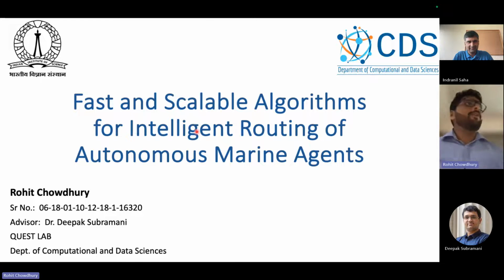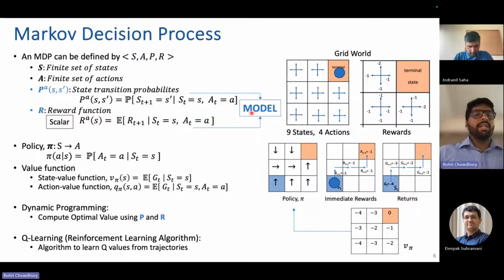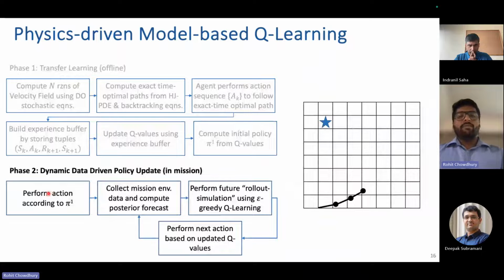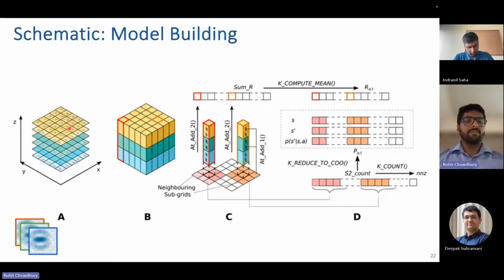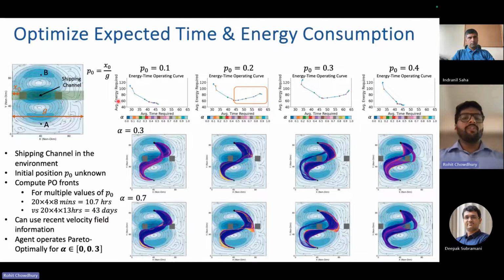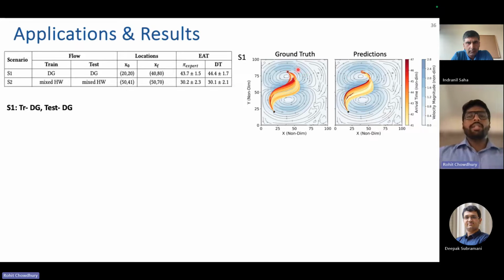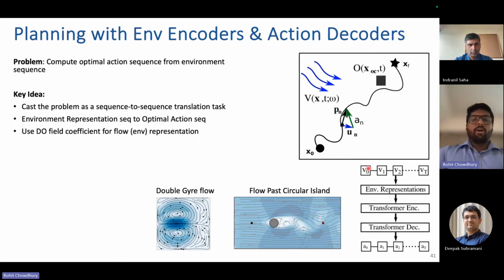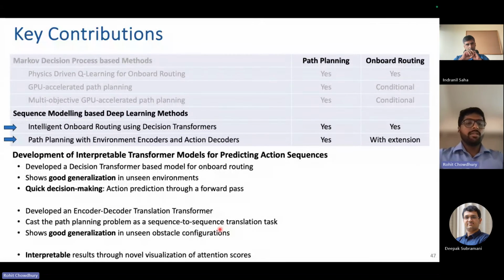Ph.D. Thesis Defense of Rohit Chowdhury, Quest Lab, CDS, IISc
PhD Thesis: Fast and Scalable Algorithms for Intelligent Routing of Autonomous Marine Vehicles
Date: 25 July 2024; 10 am in CDS 102